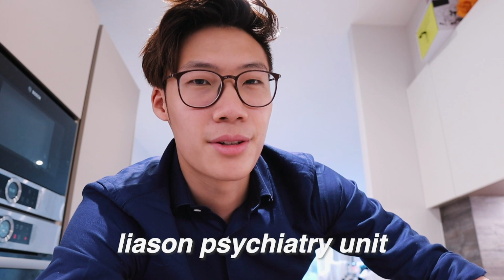First Time Back on Wards SINCE the Pandemic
Hey guys, so this week I'm finally back on wards!

It's definitely a weird feeling being back for the first time since COVID-19 ended my time on wards back in 4th year. My first rotation is Psychiatry which is going to last for 6 weeks! I'm currently attached to the "Liason Psychiatry Assessment Unit" which is where patients with pre-existing or new mental health conditions get referred to in the hospital.

It's definitely pretty tiring to be back in the hospitals everyday but I'm really grateful to get this kind of clinical experience! Let's just hope that the rest of the year can go smoothly!

I'm a 5th Year Medical Student at University College London (UCL) and I make videos about my journey to becoming a doctor along with some other fun content.

🤝 CONNECT